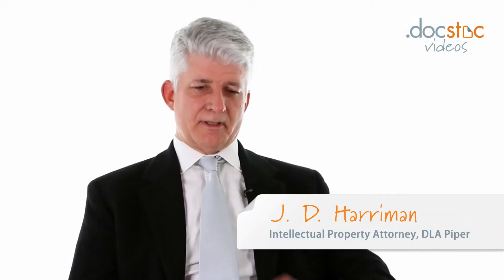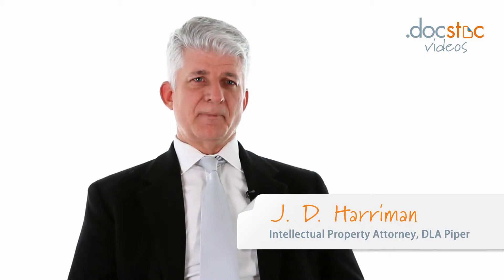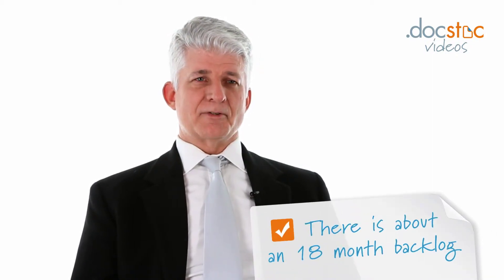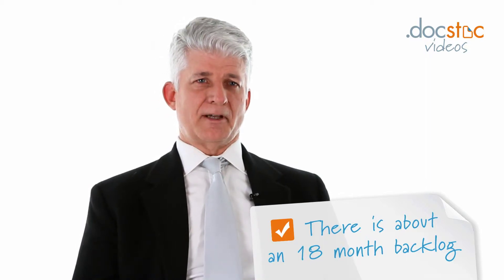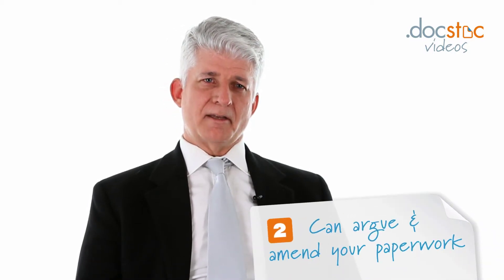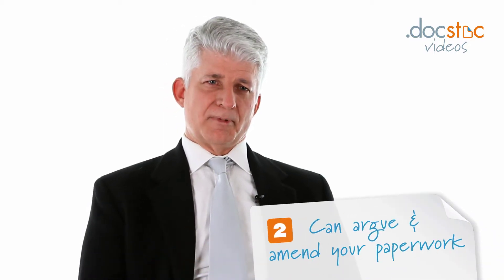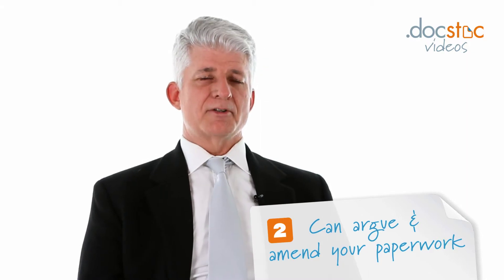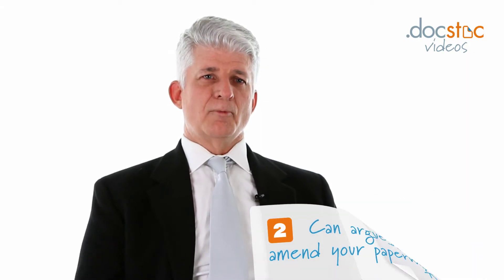How Long Does it Take to Get a Patent Application?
Docstoc has over 20 million business and legal documents to help you grow and manage your small business and professional life.

Attorney reviewed documents to save you time and money.